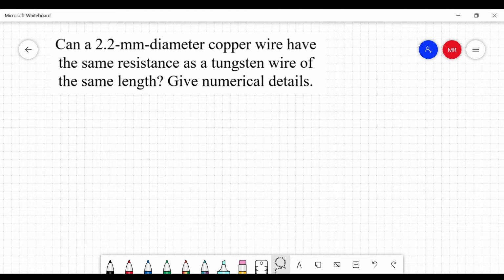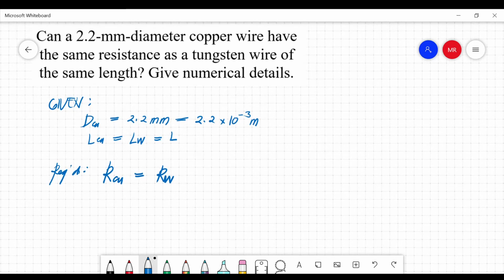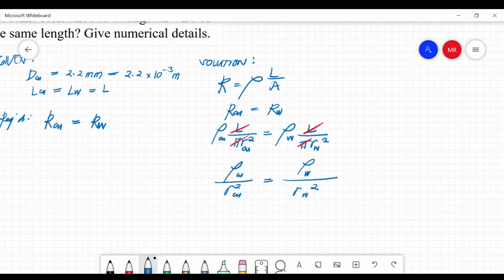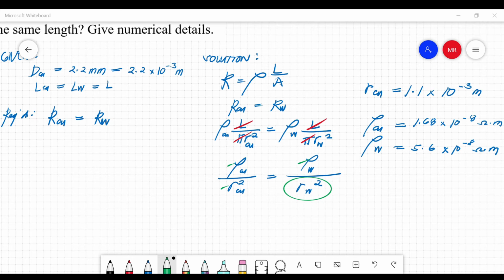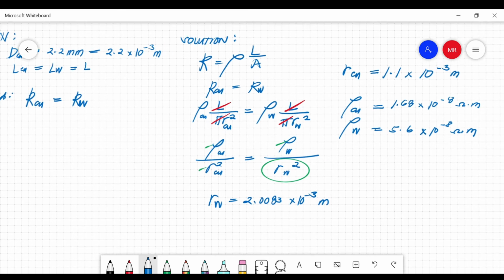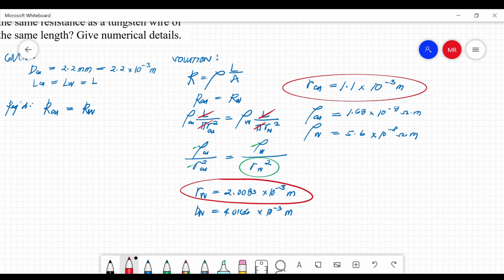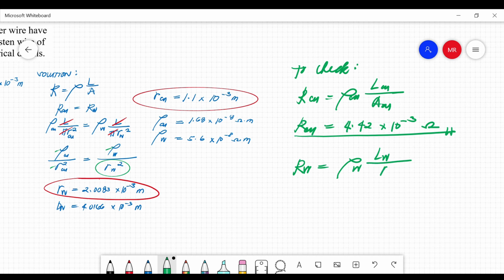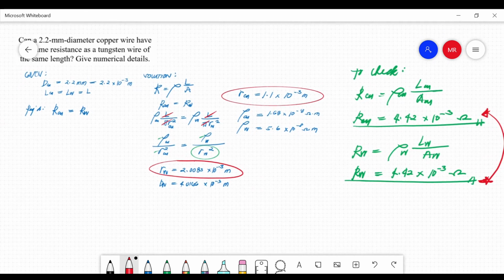Can a Copper and Tungsten wire have equal resistance?